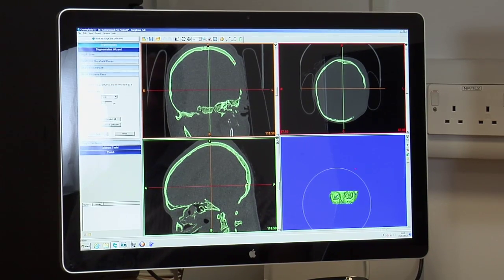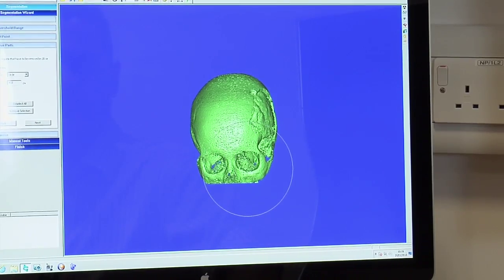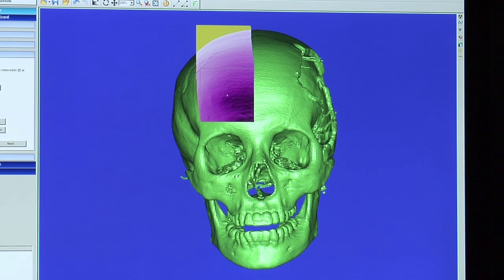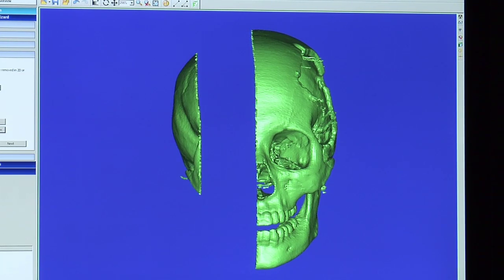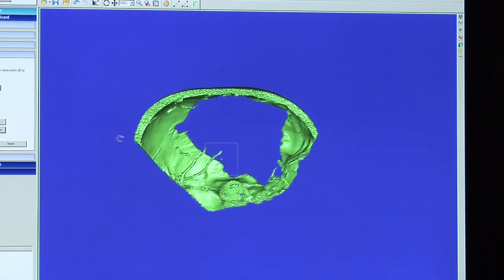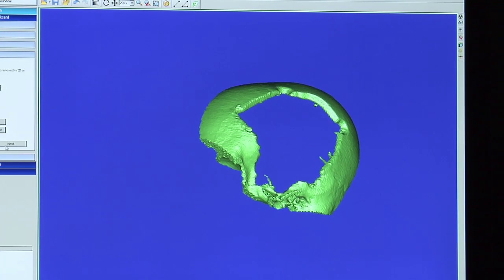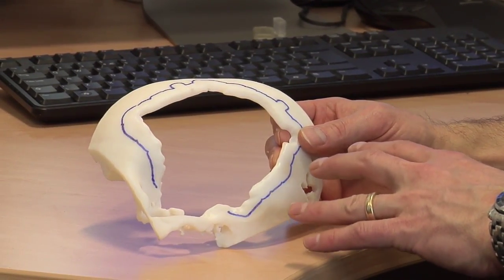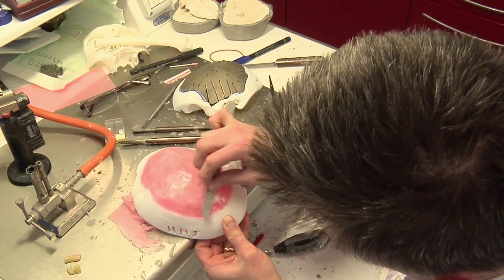Malala Yousufzai's cranioplasty explained (part 1)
University Hospital Birmingham NHS Foundation Trust's Principal Maxillofacial Prosthetist Stefan Edmonson explains the process of making the titanium plate for use in Malala Yousufzai's cranioplasty.

The scans and 3D images are taken from Malala's medical records and show her skull and the area of damage.

The part-skull model and titanium plate shown by Mr Edmondson at his desk are also Malala's. This plate is the one that will be fitted during surgery.

The footage demonstrating how the plate is created (the wax contouring, plate pressing and grinding) feature other patients' working models and plates.